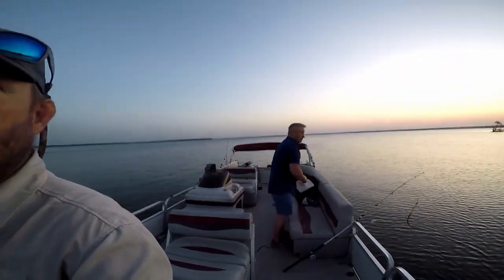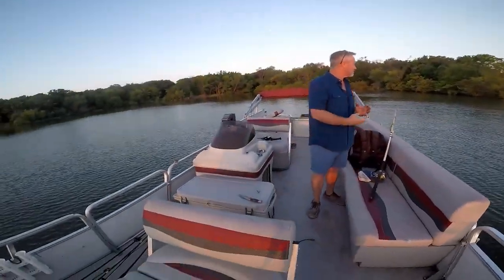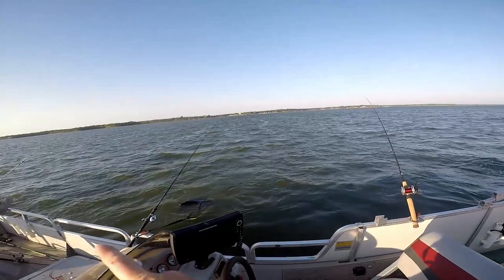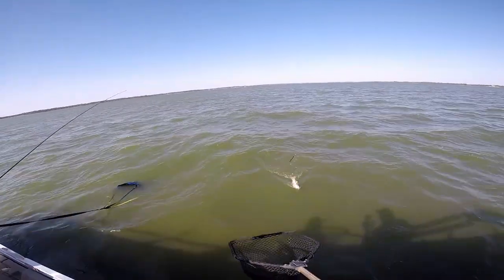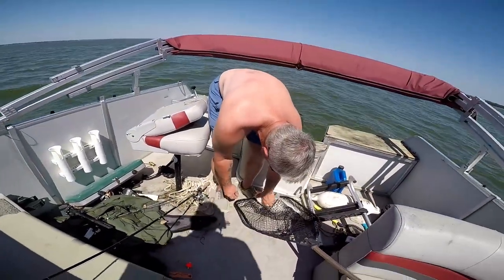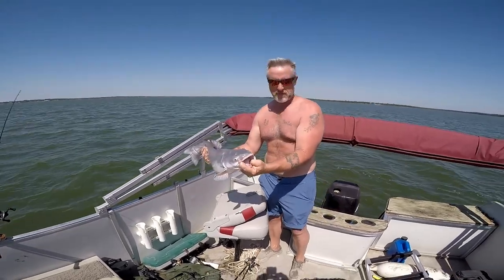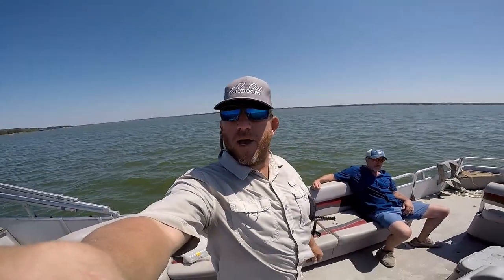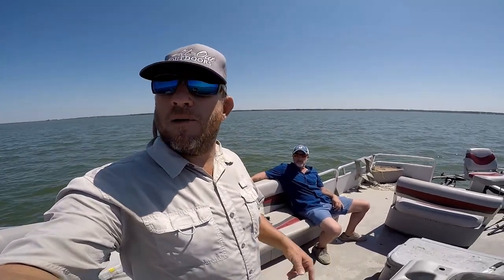How to drift fish for summer catfish, hot weather blue cat fishing, summer blue catfish technique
Air temps  in my part of Texas are in the 100's with todays temp of 104. We are on the lake using the wind to stay cool and move the boat for drift fishing. The surface water temp is in the mid 90.

We catch bait up shallow against brush and grass. We are using gizzard shad, some will be cut some will be whole. Catfish have zero sense of smell but rather have taste buds from head to tail. This fish is a swimming tongue, tasting the water as it attempts to locate food.  We scale all the shad to put more taste in the water.  Then vary the bait sizes to see what the fish prefer.

We are drifting with 17 pound main line and 30 lb leader line on a santee rig. Phril and I manage a few fish with one in the 30's.